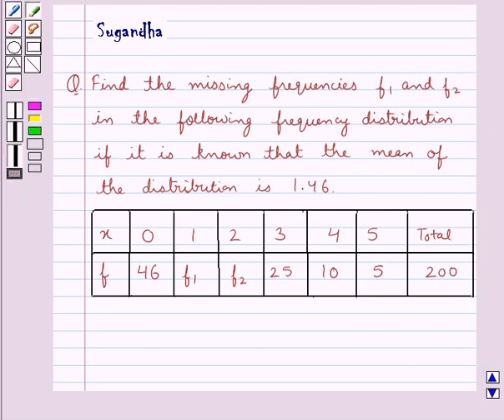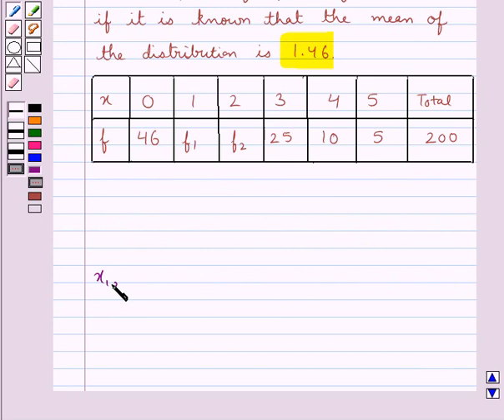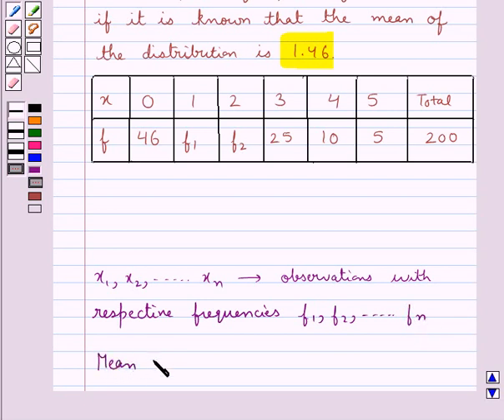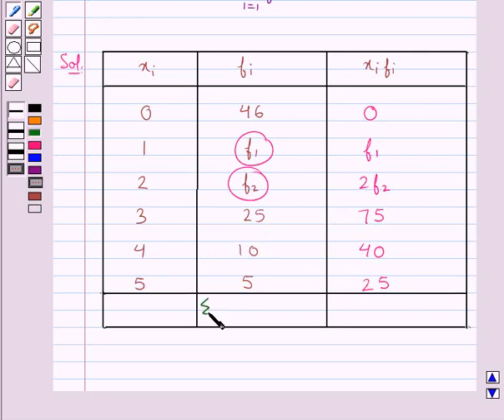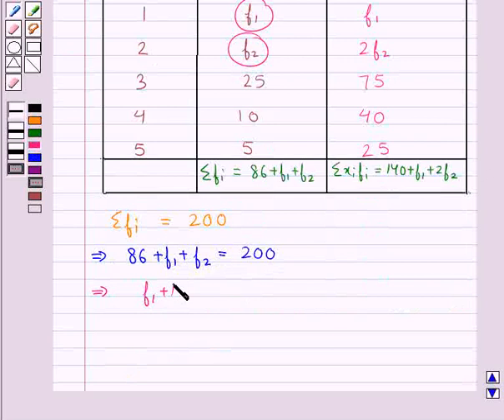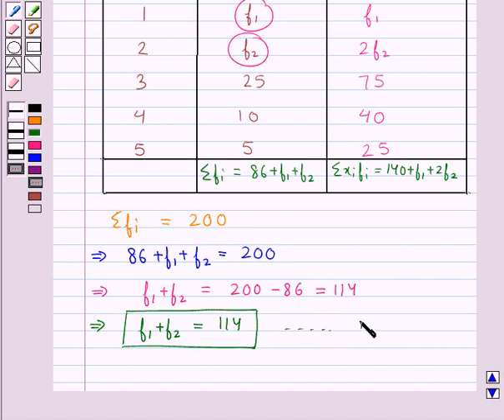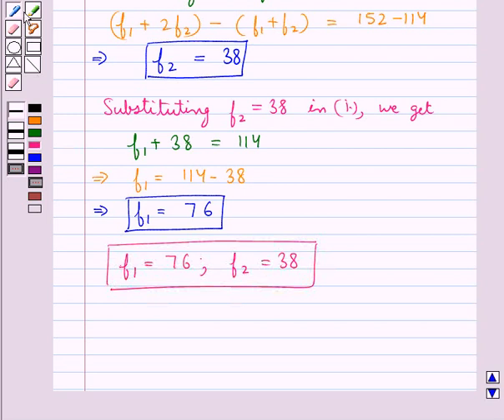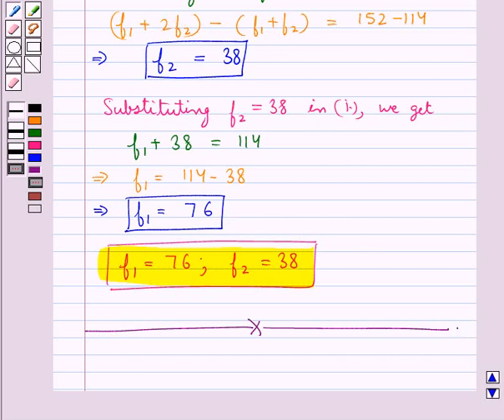Maths X RSA 14 1